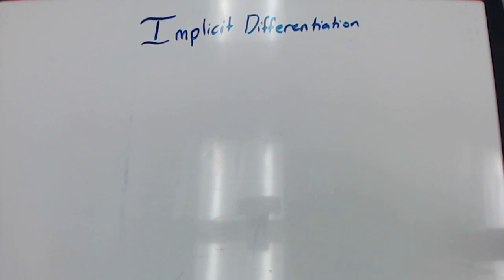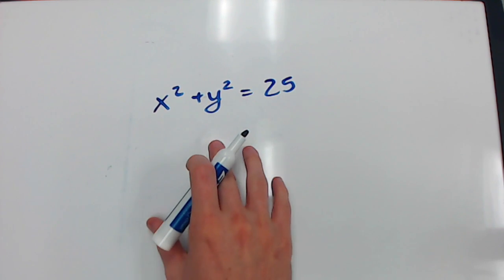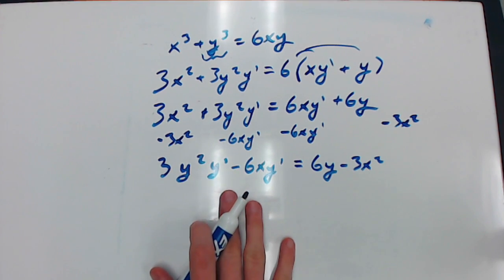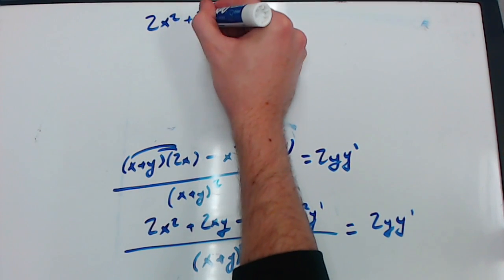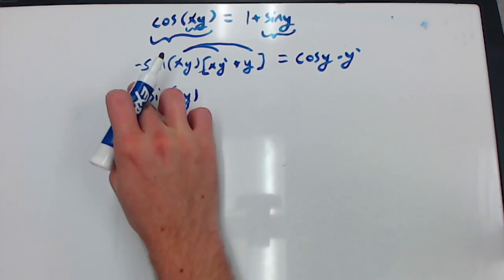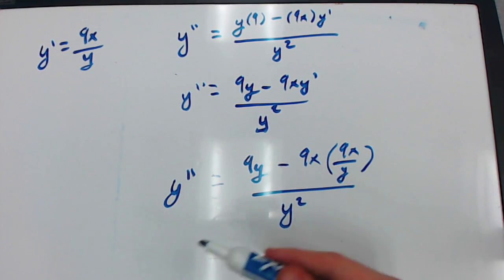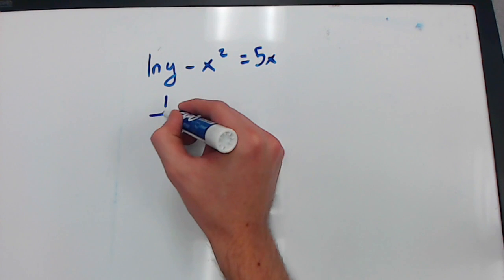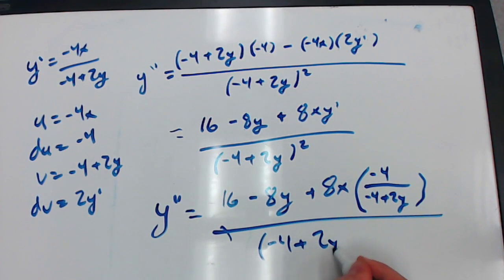Implicit Differentiation - Gavin